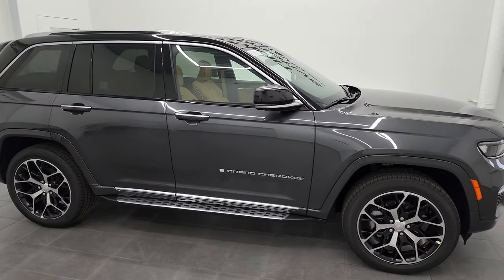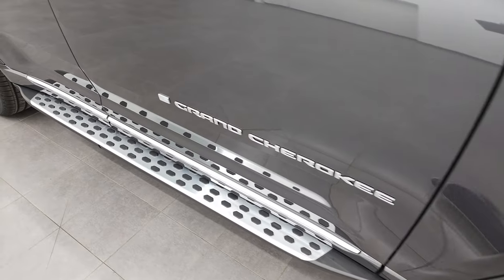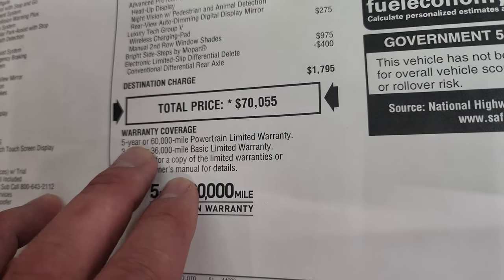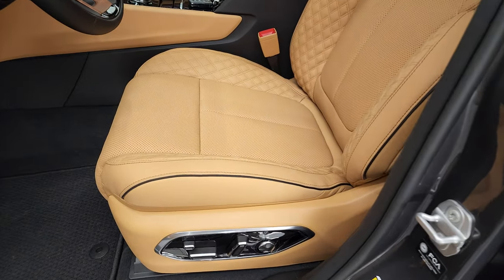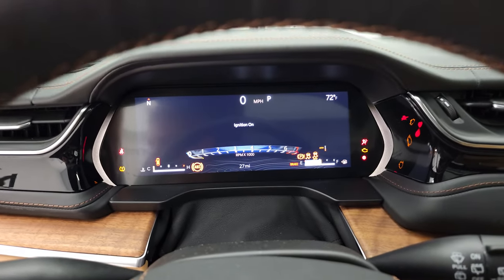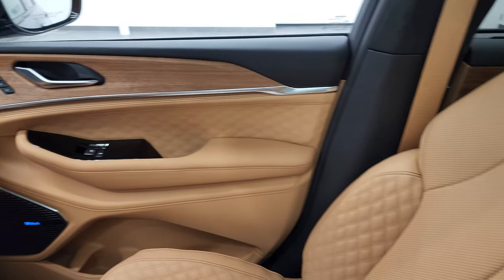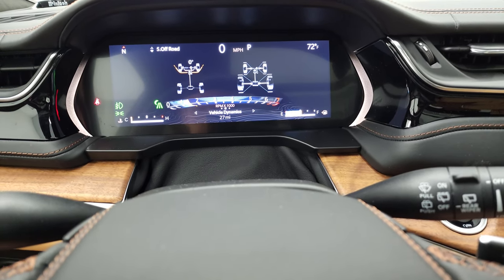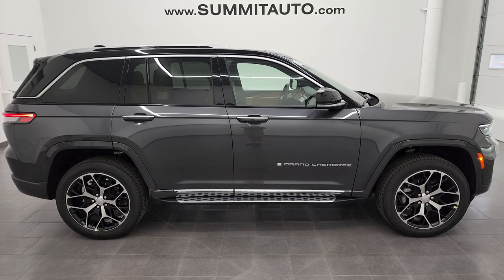2022 JEEP GRAND CHEROKEE SUMMIT RESERVE. THE NICEST GRAND CHEROKEE EVER?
This 2022 JEEP GRAND CHEROKEE SUMMIT RESERVE IN BALTIC GRAY METALLIC FOR SALE IN FOND DU LAC OSHKOSH WISCONSIN 54935 is the vehicle we did walk around review of today.

Thank you for checking out this video of this 2022 JEEP GRAND CHEROKEE SUMMIT RESERVE IN BALTIC GRAY METALLIC FOR SALE IN FOND DU LAC OSHKOSH WISCONSIN 54935

STOCK: 22J113
MSRP: $70,055
MILES: 12
MAKE: JEEP
MODEL: GRAND CHEROKEE
VIN: 1C4RJHEGXN8627127
LOCATION: FOND DU LAC OSHKOSH WISCONSIN, 54937 TRUCKS ON 41